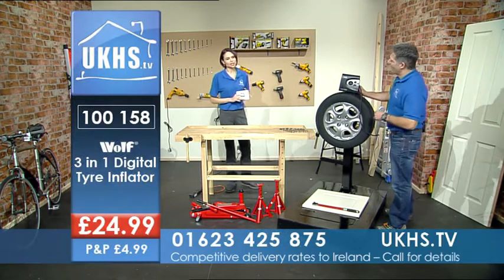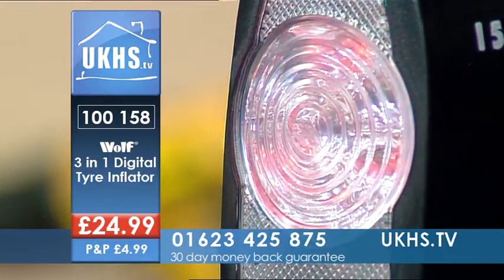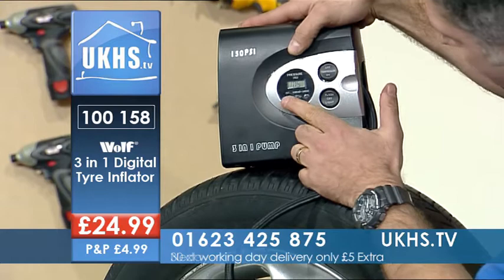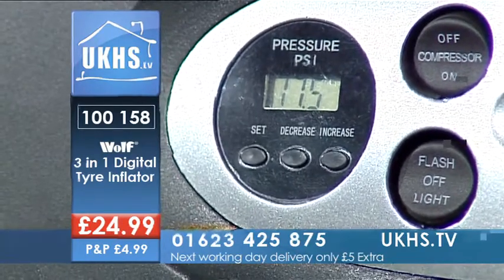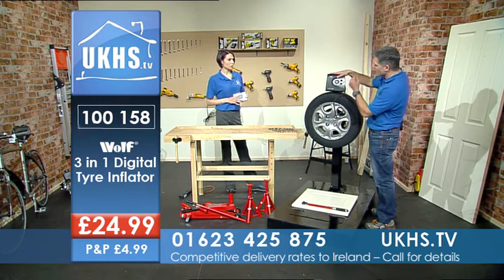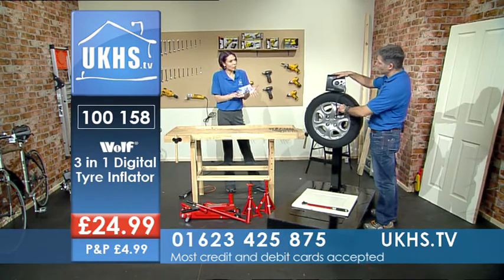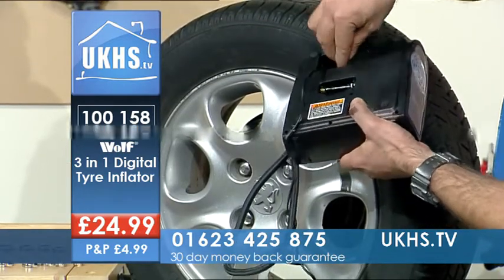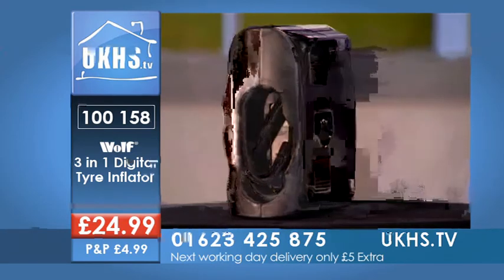Wolf 3 in 1 Digital Tyre Inflator from UKHS.tv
It's a Digital Tyre Inflator, It's a Powerful Torch and It's Flashing Warning Light -- ALL in ONE. Operating from your 12v cigarette lighter socket, this modern, easy to use and accurate Digital Tyre Air Compressor enables you maintain the correct pressures on your vehicle tyres. Not only essential for safe motoring, correct tyre pressures ensure maximum fuel efficiency.

The powerful compressor will top up tyre pressures in seconds and inflate from flat in minutes.

To operate, simply pre-set the pressure on the machine's LCD display and compressed air is delivered at the press of a button, automatically stopping when the correct pressure is reached.

Will measure and inflate between 0.5 -120 Psi with an accuracy of 1 Psi. Supplied complete with 600mm of high-pressure air hose and screw on valve connector. Fitted with 3m of power cord which stows away neatly inside the unit and complete with adaptors for use on airbeds, footballs and other inflatables.

This superb machine also has a built in ultra bright LED work light which can be switched to transmit an SOS distress signal or red flashing warning light. This compact machine measures only 18cm x 18cm x 8cm and weighs just 1.1kg, making it ideal for storing in most glove boxes or the boot of a car.